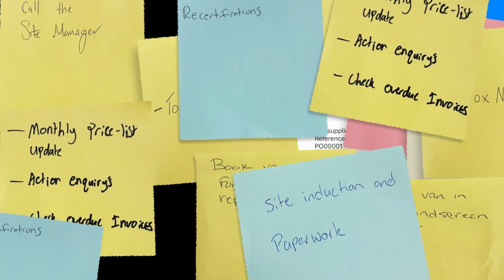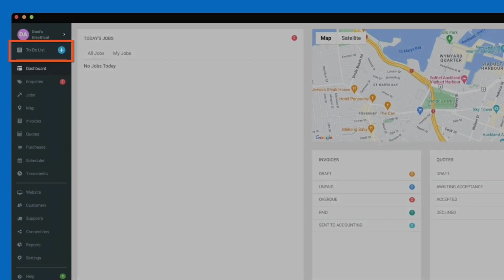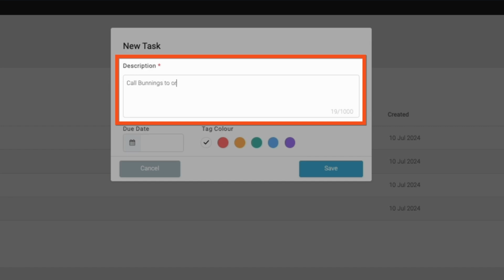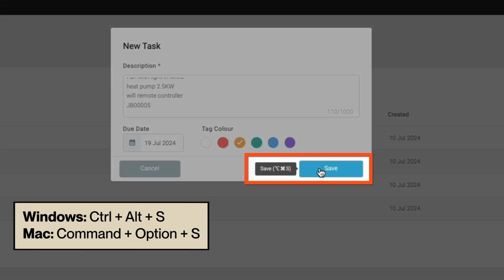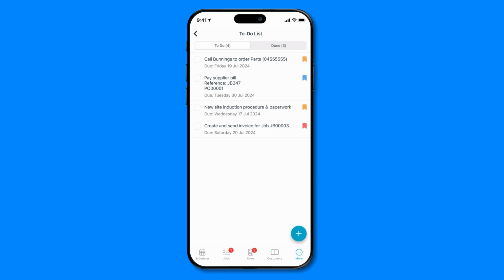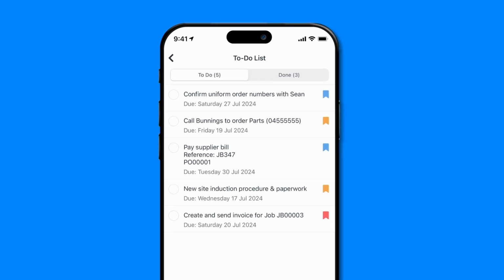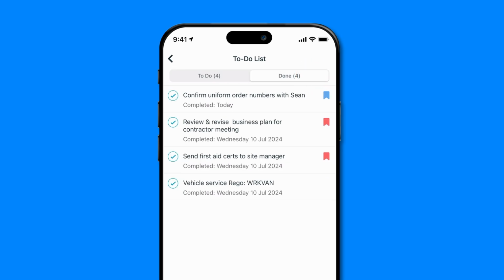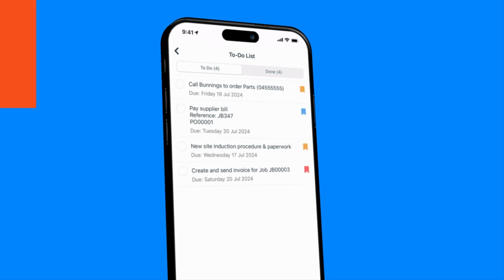Personal To Do List in Tradify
Learn how to create and manage your personal to-do list in Tradify.

0:00 - 0:22 Introduction
0:22 - 1:30 Adding Tasks on the Web
1:30 - 2:06 Viewing & Adding Tasks on Mobile
2:06 - 3:08 Managing your To Do List
3:08 - 3:24 Outro

PHONE
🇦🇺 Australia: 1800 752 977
🇬🇧United Kingdom: 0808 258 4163
🇺🇸 USA: 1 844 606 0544
🇳🇿 New Zealand: 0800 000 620
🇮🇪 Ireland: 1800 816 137